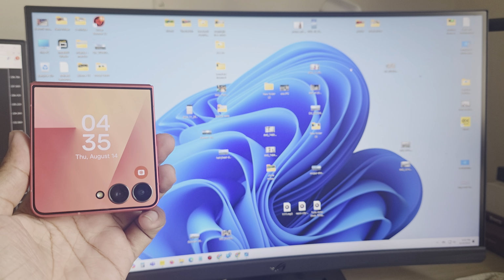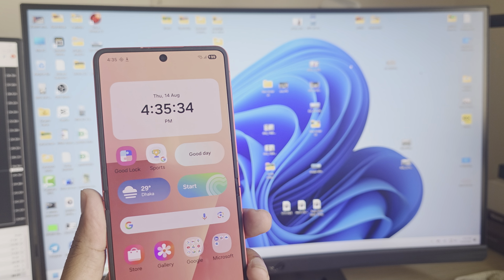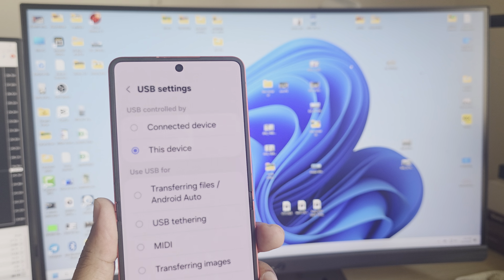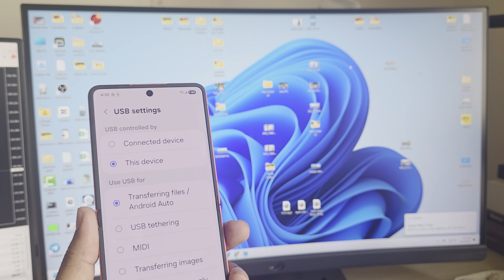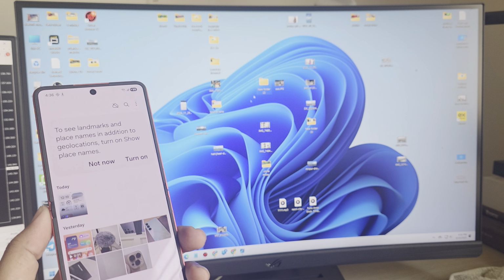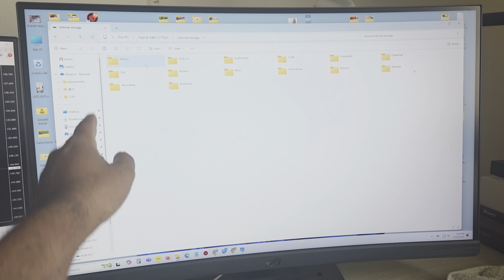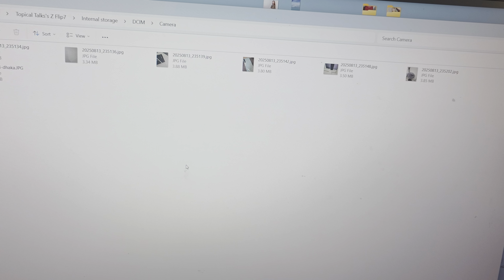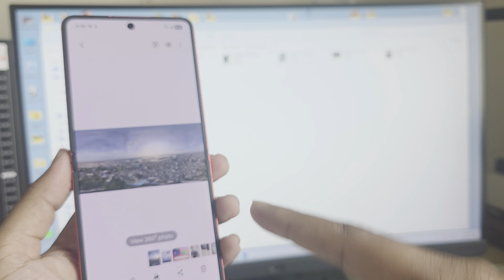Galaxy Z Flip 7: How to transfer data from pc to Samsung phone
Learn how to easily transfer data from your PC to your Samsung phone with the Galaxy Z Flip 7. Watch this tutorial for step-by-step instructions on how to efficiently transfer files and information.